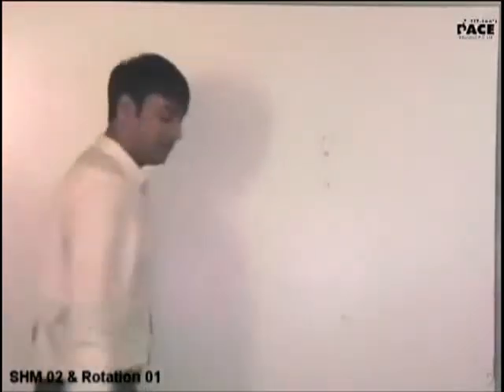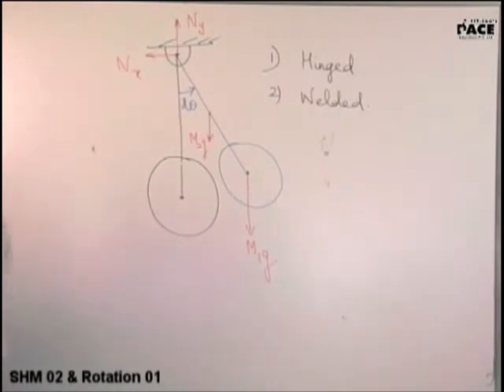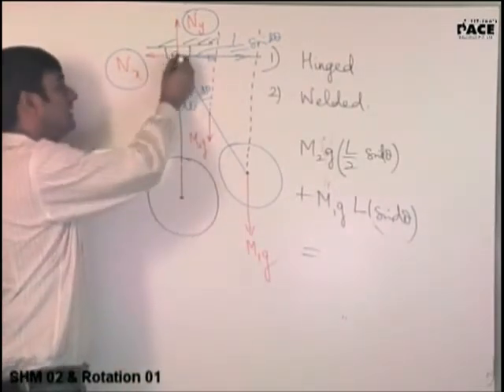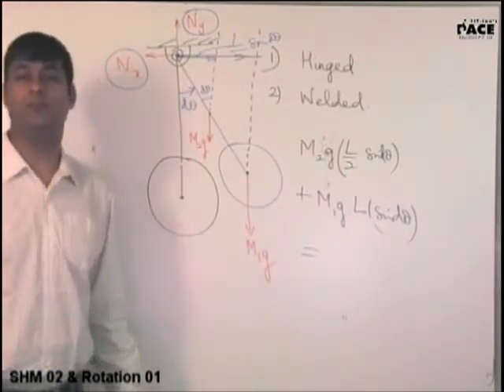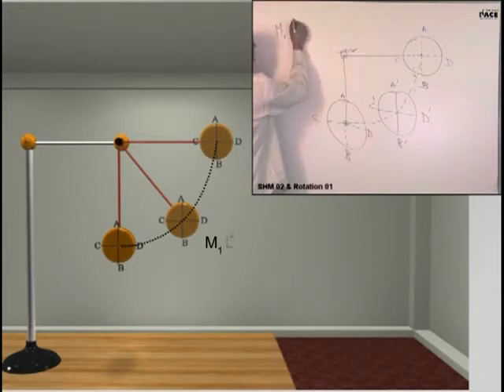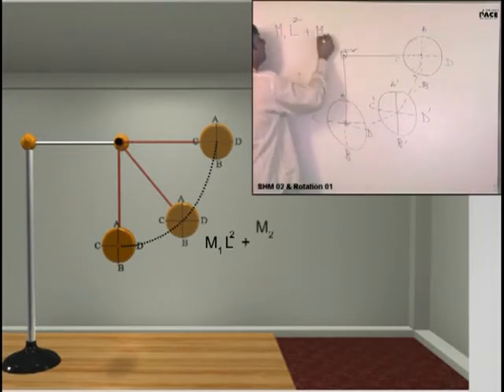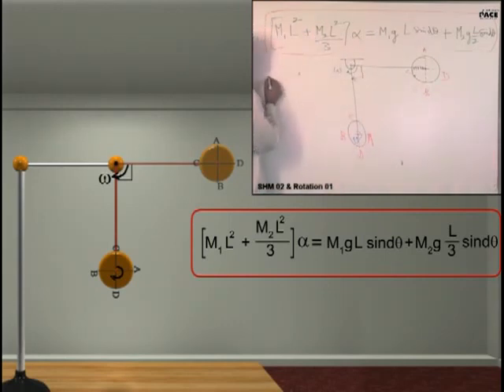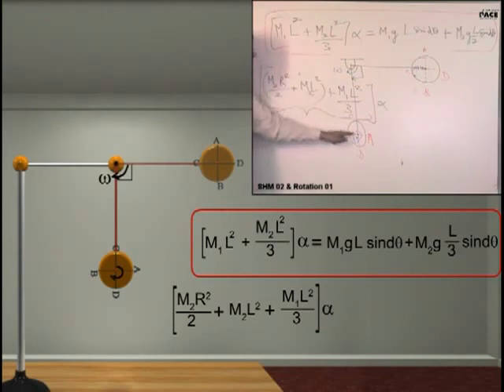Simple Harmonic Motion Example Part 4 Prof. Preveen Tyagi